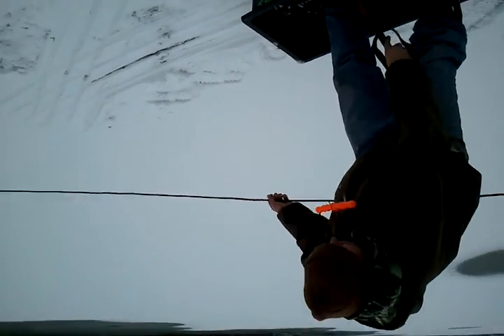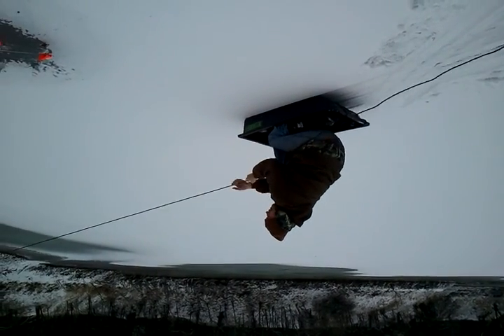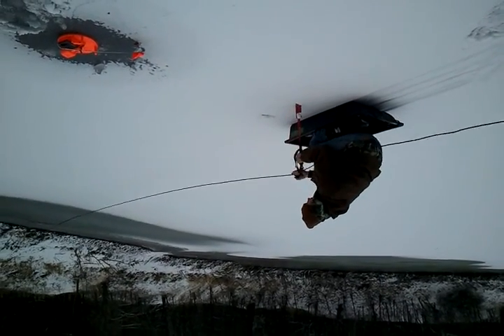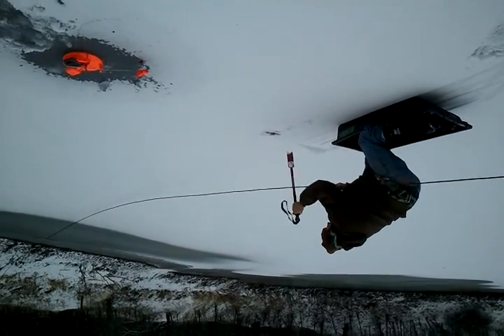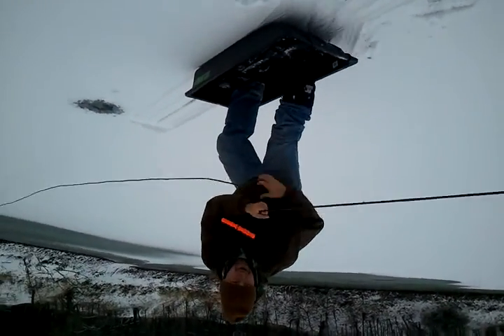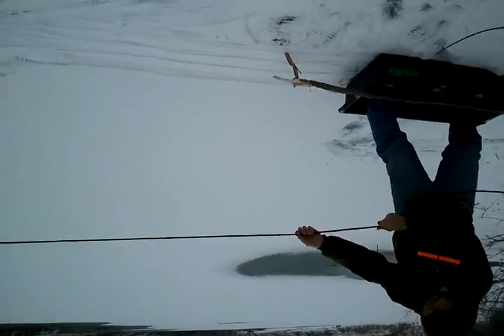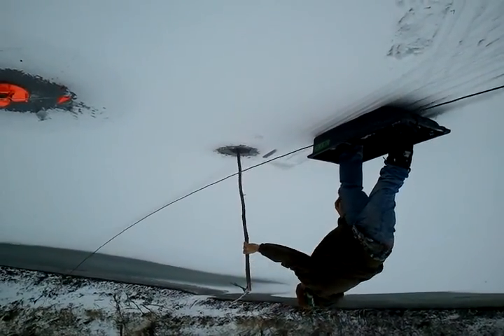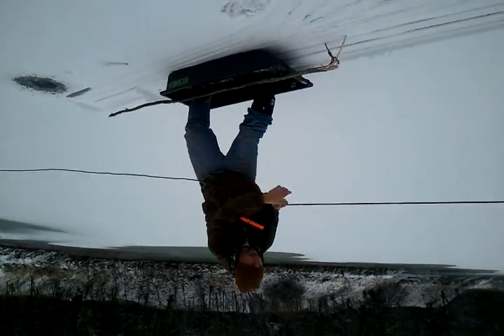Skechy ice, don't try this at home